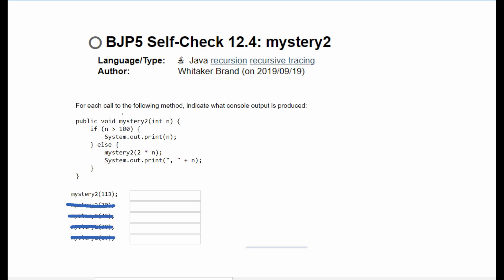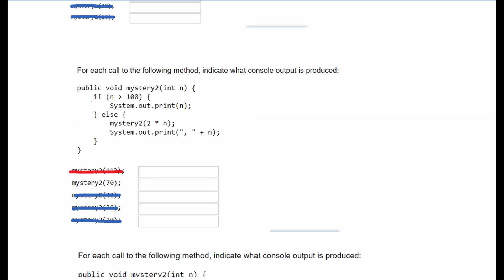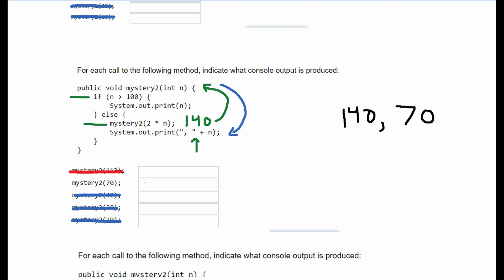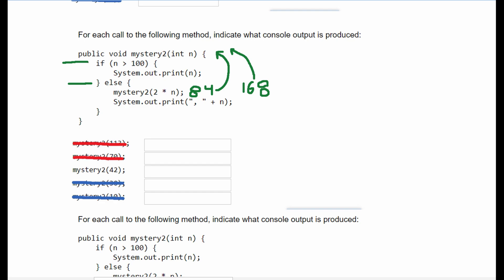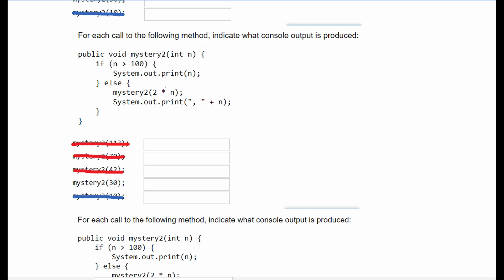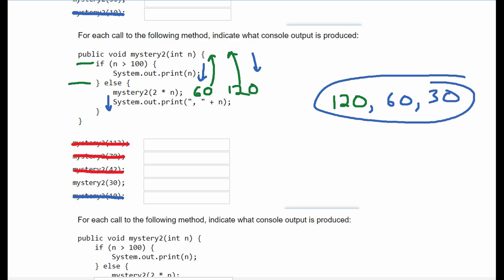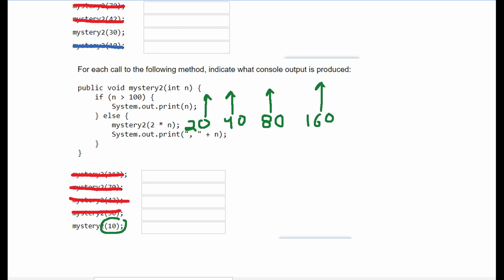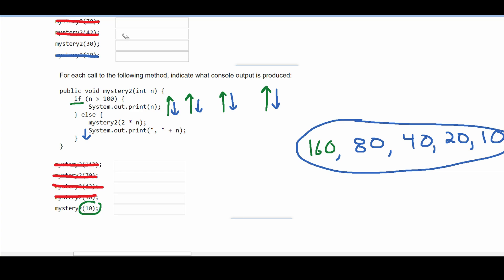Java Practice-It || Self-Check 12.4: mystery2 || recursion, recursive tracing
Question:
For each call to the following method, indicate what console output is produced: